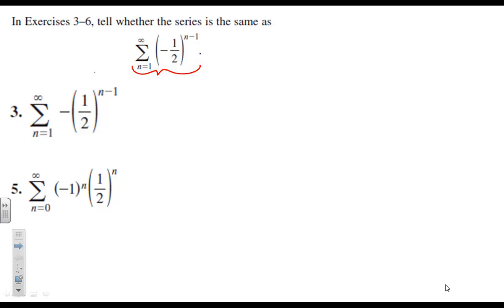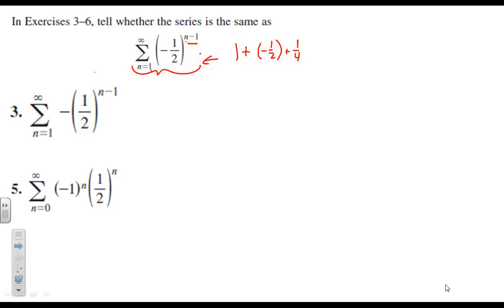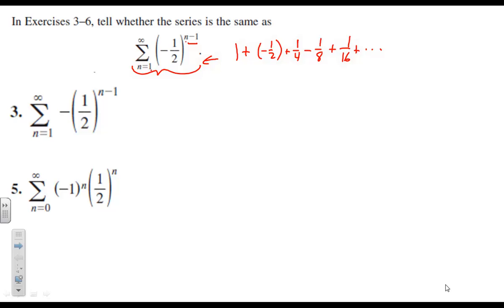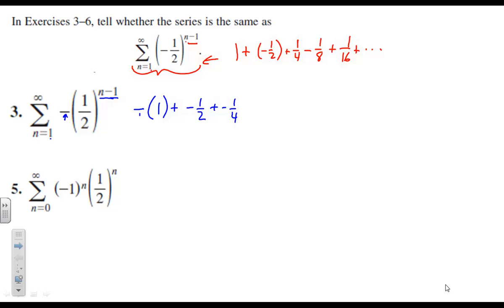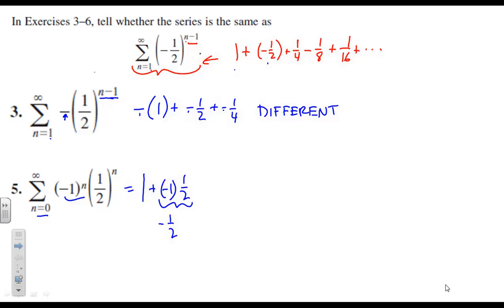fdwk3e 09 01 hw 03 05